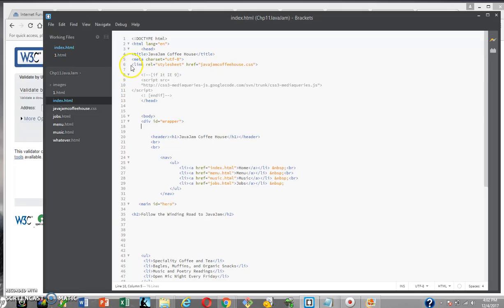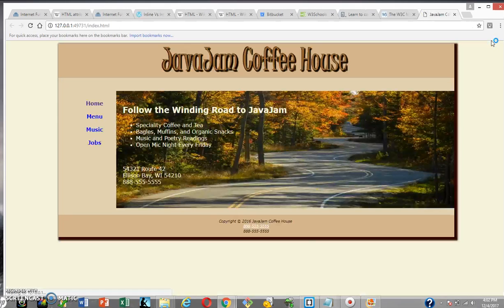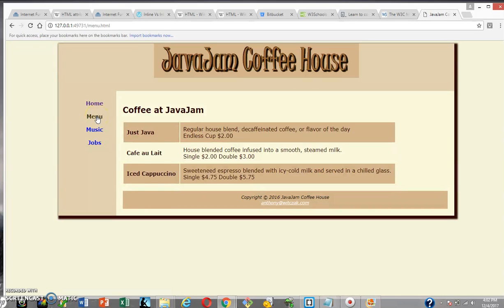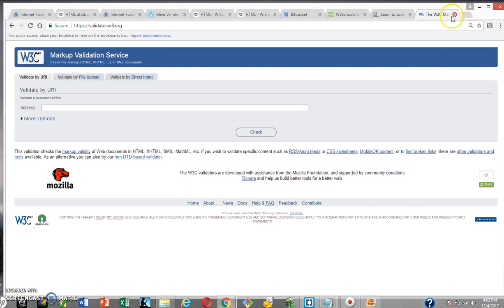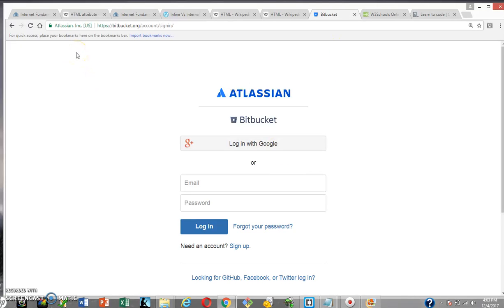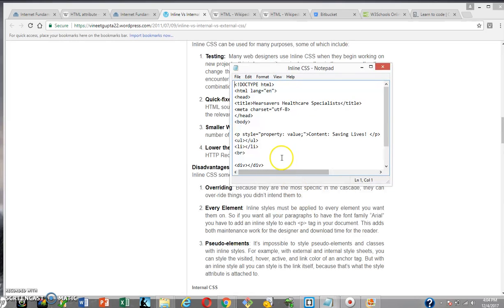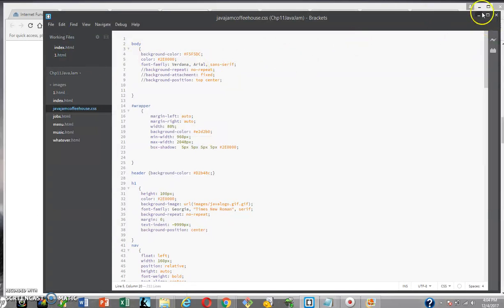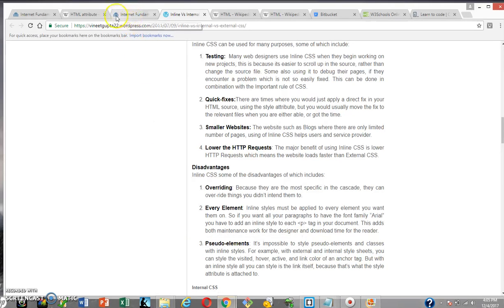HTMLandCSSforBeginners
This is a short version of how to use html and css and build a website. It gets the point across while providing quality reliable information regarding how to go about saving your work and testing out your websites with a few resources in mind. Did, however, leave out as well as These are top notch reliable resources including the sites I mentioned in the video. Feel free to fire away any kind of comments!